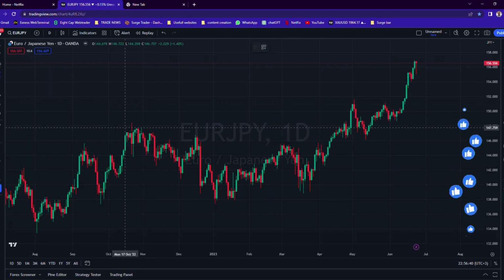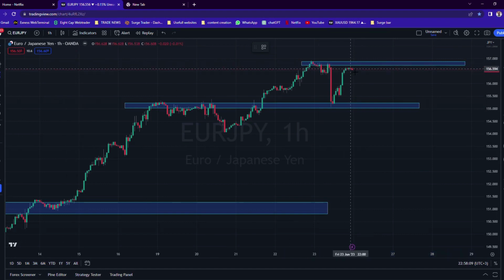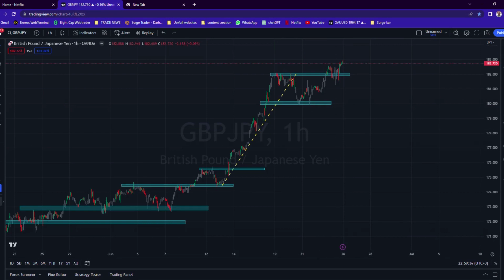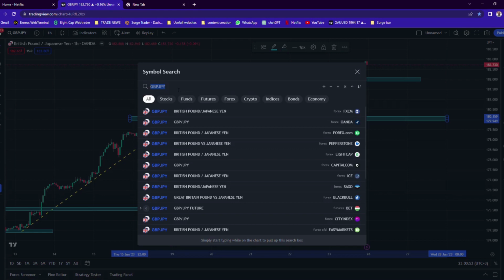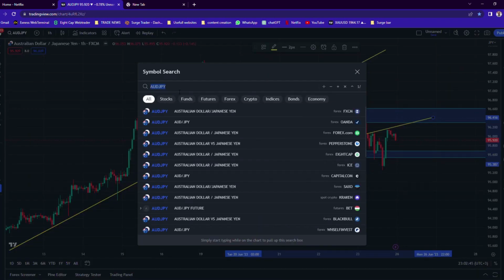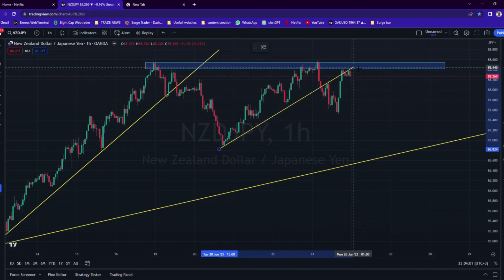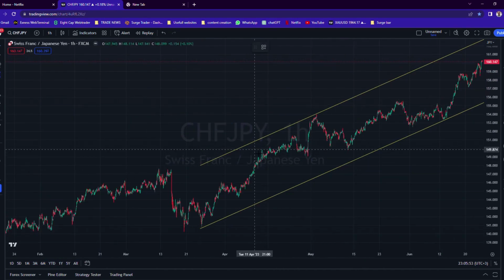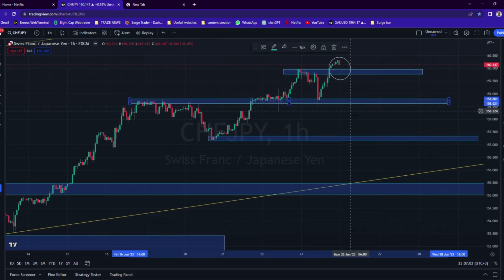Technical Analysis of JPY Pair in Forex Trading | Analyzing Trends, Support, and Resistance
In this comprehensive video, we delve into the world of Forex trading by focusing specifically on the Japanese Yen (JPY) currency pair. Join us as we employ technical analysis techniques to dissect the JPY pair's behavior, identify trends, and determine potential entry and exit points.